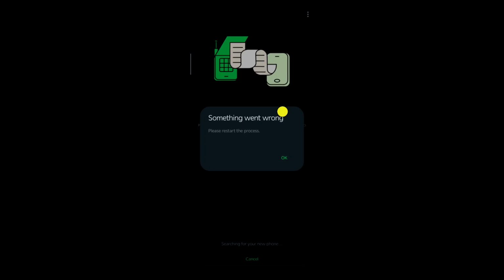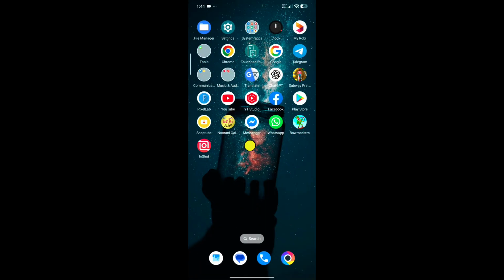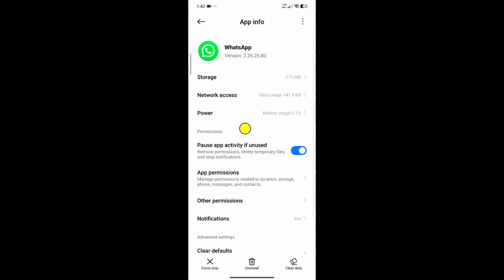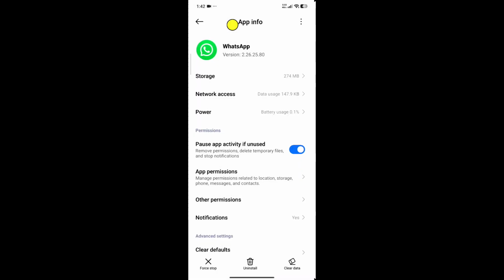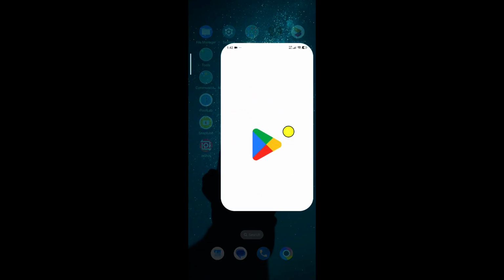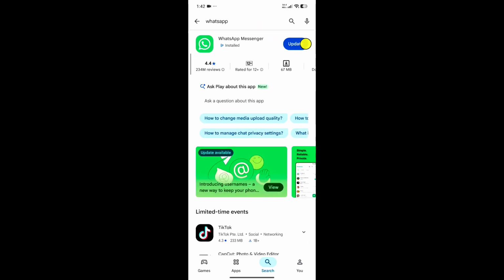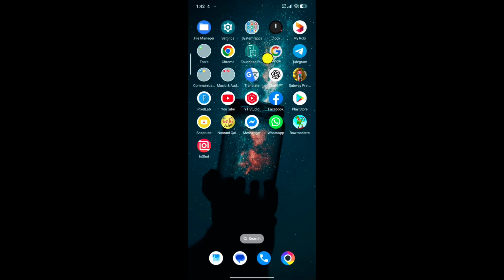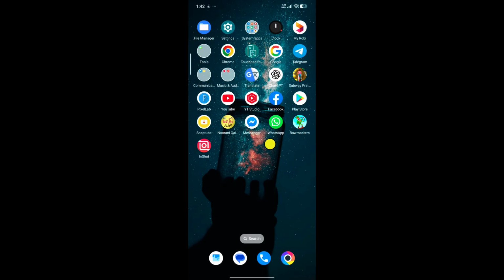How To Fix WhatsApp Something Went Wrong Problem